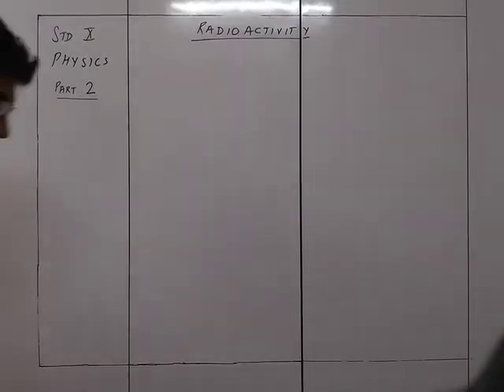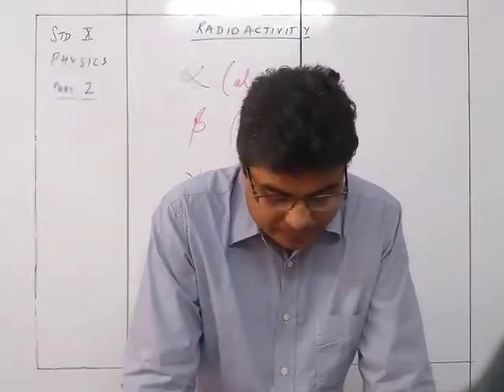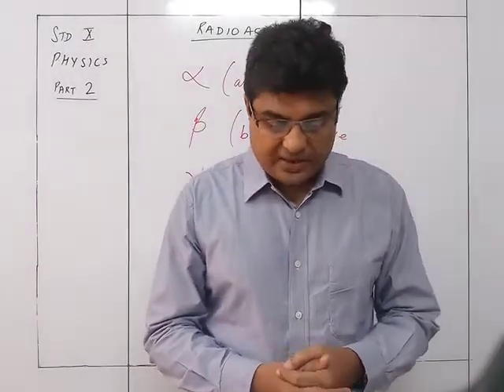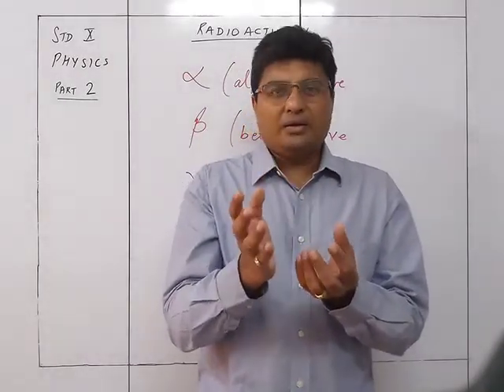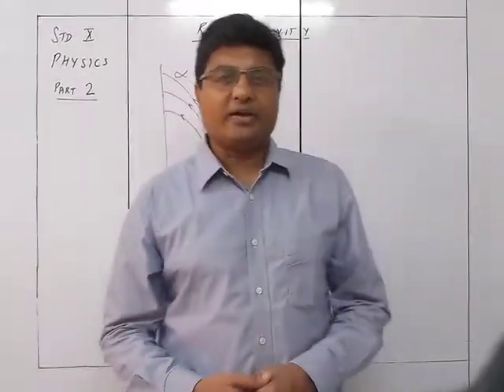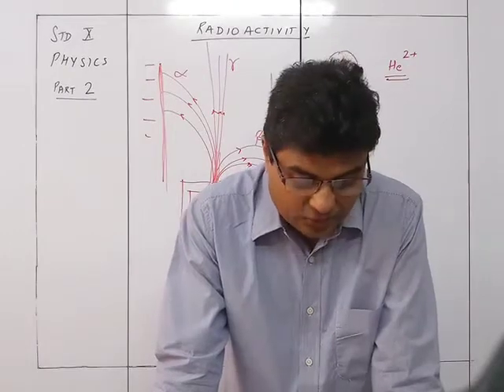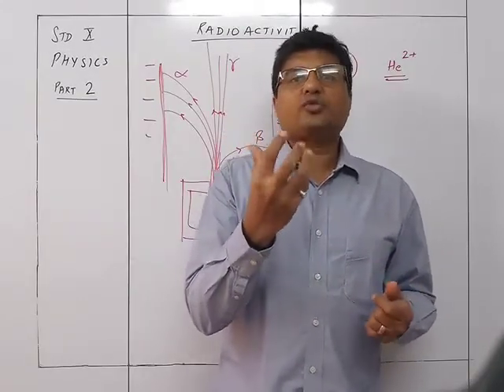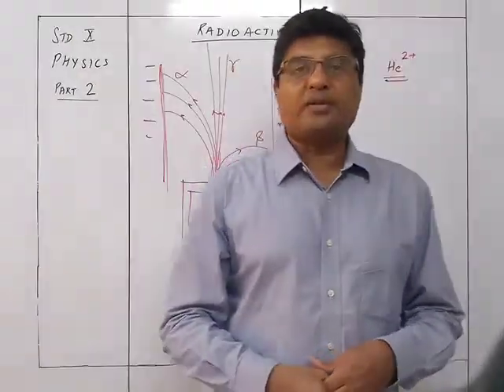Physics X Radioactivity Part 2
Physics X Radioactivity Part 2 Bhavin Sir's Tutorials Source Concise Physics textbook